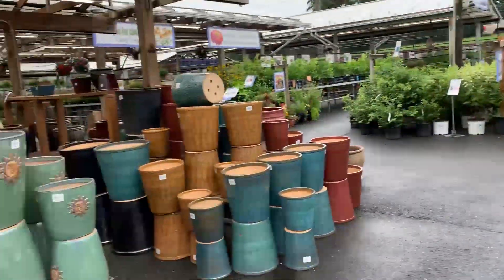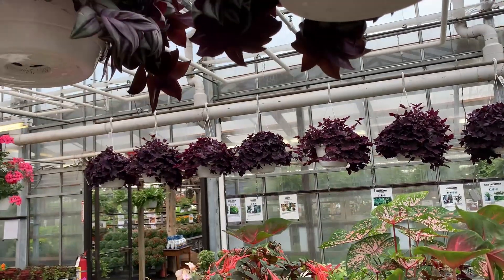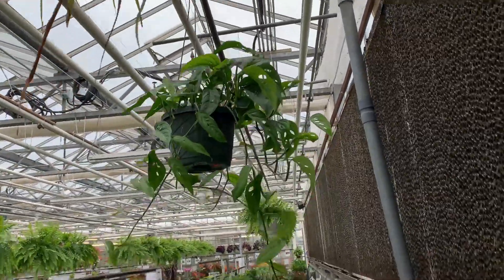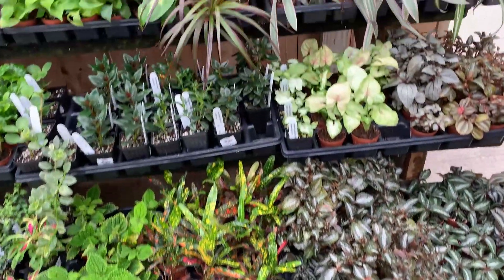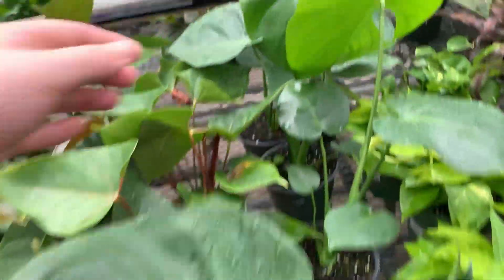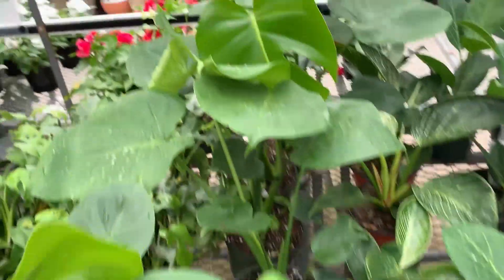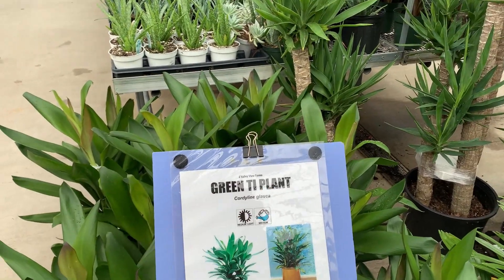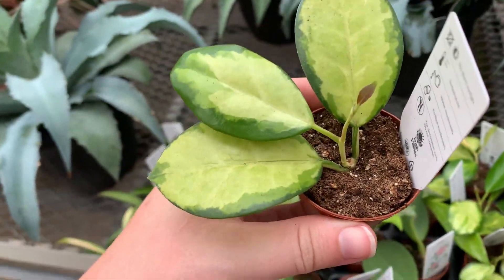& The Amazing Plants at Valley View | Shop with Me | Plant Haul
Checking out Valley View Farms while in Maryland and they have some great plants, great prices, and I take you along then show you which plants I ended up taking home.